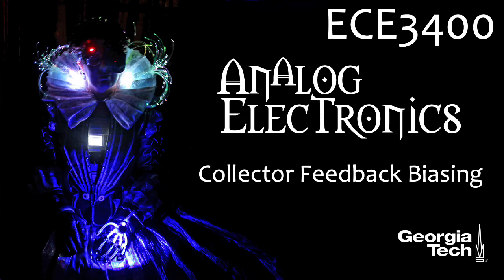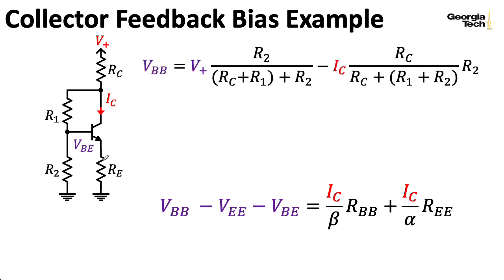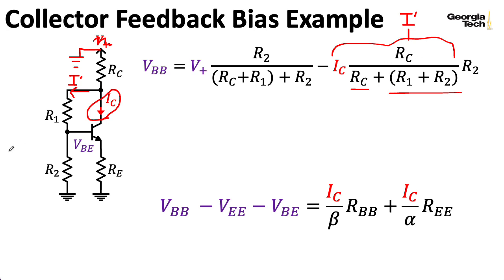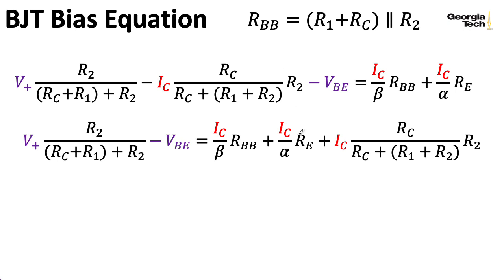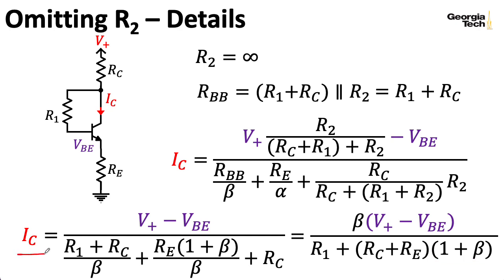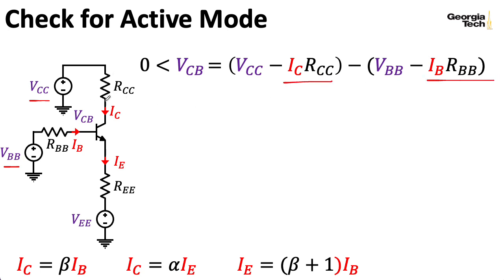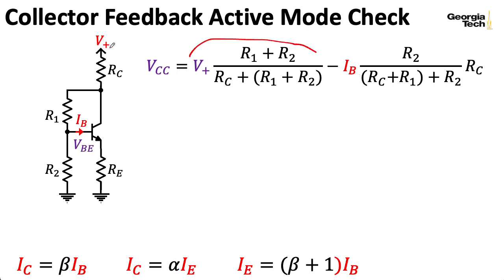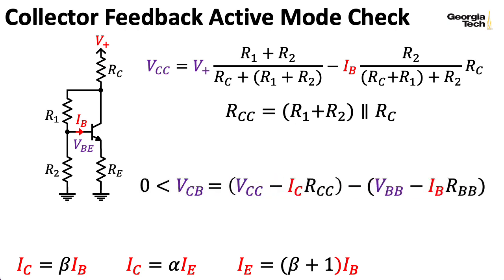ECE3400 Lecture 9: Collector Feedback Biasing (Analog Electronics, Georgia Tech course)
0:00 -- Introduction & Review
1:06 -- Collector Feedback Biasing
2:14 -- Base Thevenin equivalent
6:50 -- Emitter Thevenin equivalent
7:01 -- Collector current solution
8:08 -- Special case
10:10 -- Bias stabilization
11:56 -- Check for active mode
13:05 -- Collector Thevenin equivalent
17:28 -- Exercise for the viewer